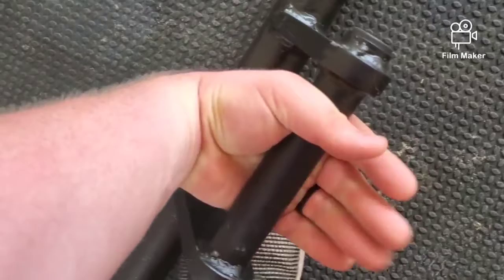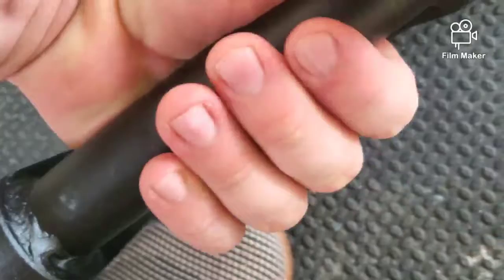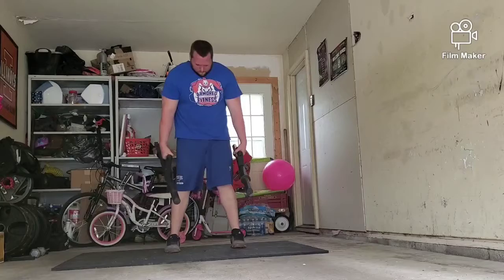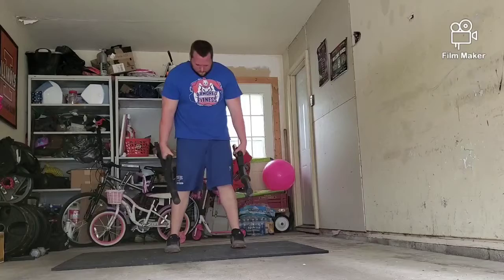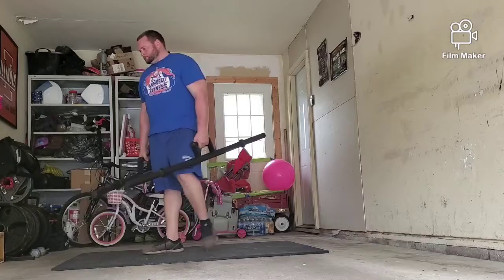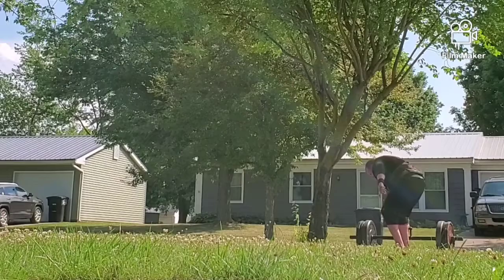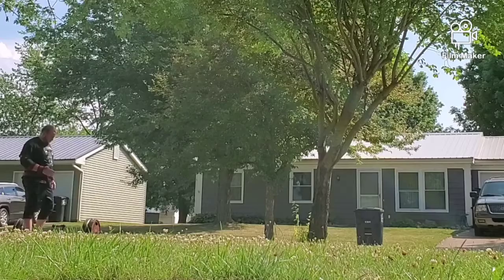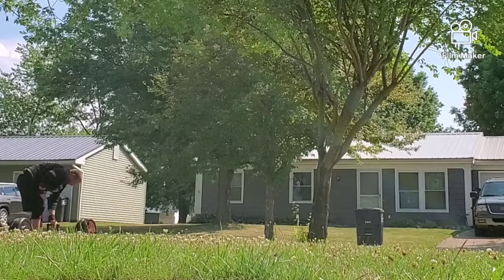One Handed Farmers Carry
One arm farmers carry with 300lbs.